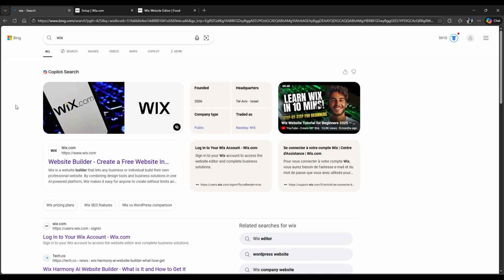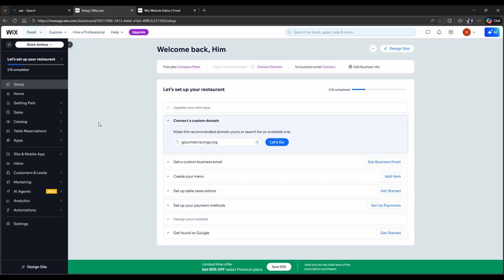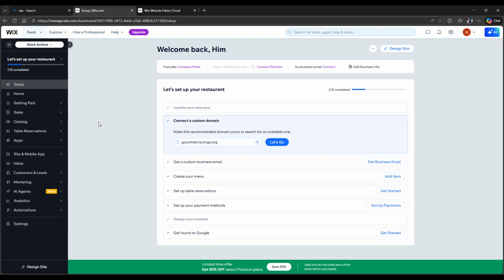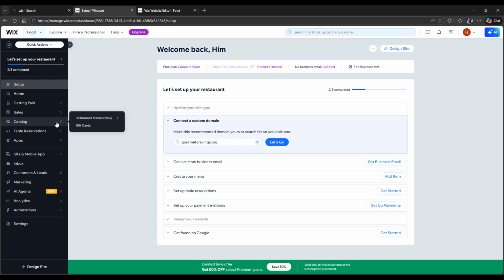How To Add Products In Wix ! Tutorial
Today we talk about add products in wix,how to add products in wix,how to add products to wix website,wix website tutorial,how to add products on wix website,add products on wix